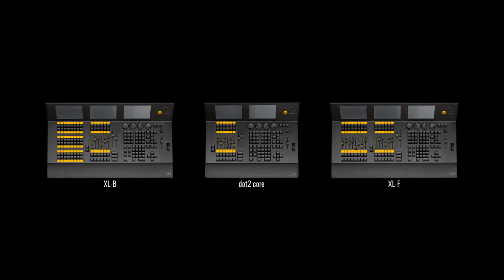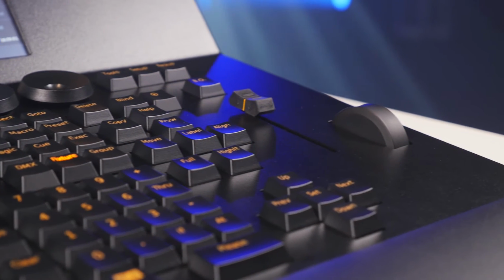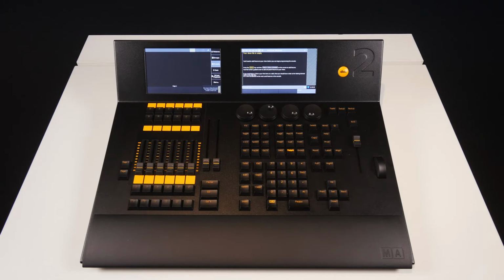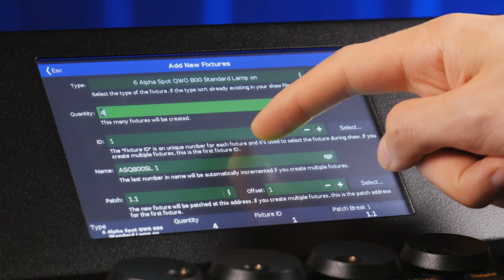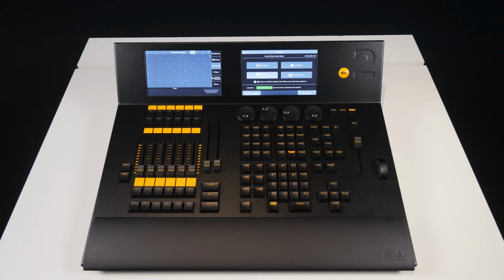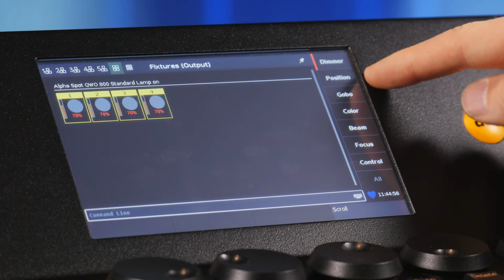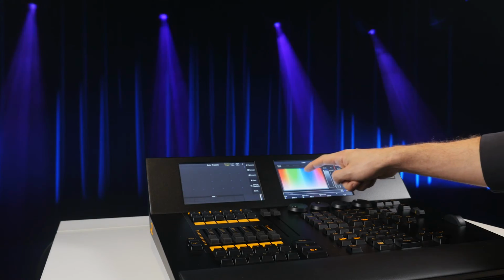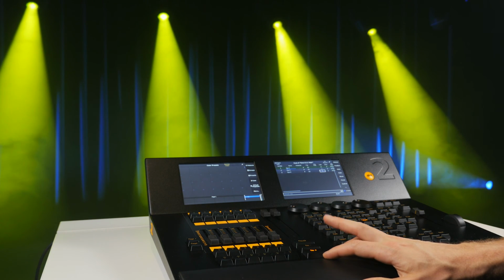dot2 | Getting started [EN]